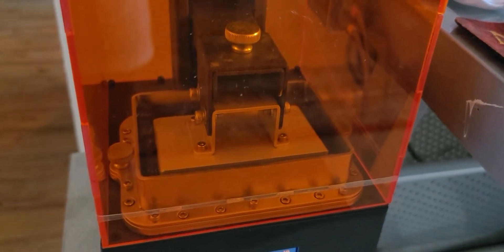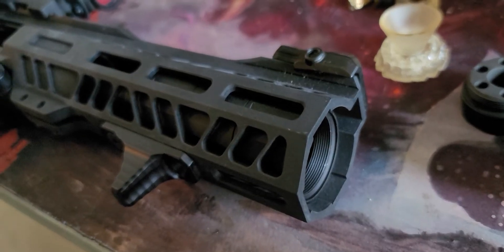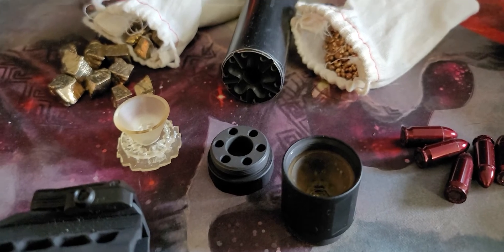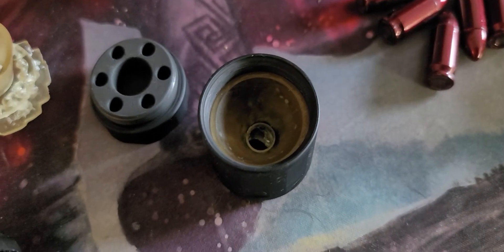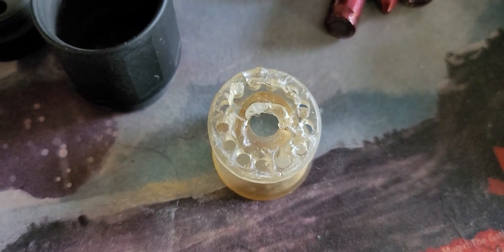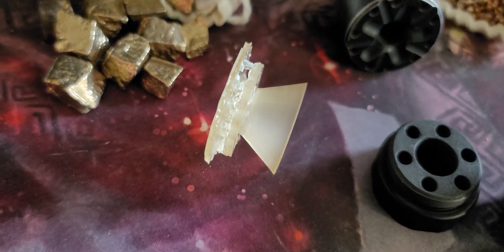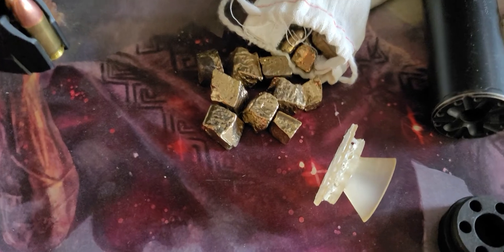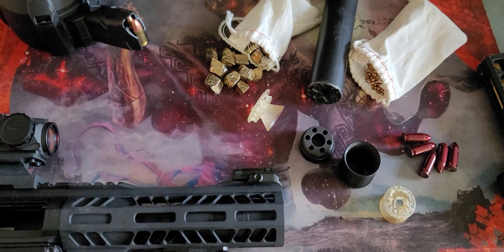Kaw Valley Precision MACH 3 Compensator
This is a video where I try to turn the Kaw Valley Precision MACH Modular comp into a form 1 suppressor.
I created a 3D  printable baffle in fit inside each section of the Modular comp. I am just testing printing my designs for fitment before moving to the bext step of casting each baffle in bronze.

My review on Kaw Valley Precision MACH Modular Linear comp.